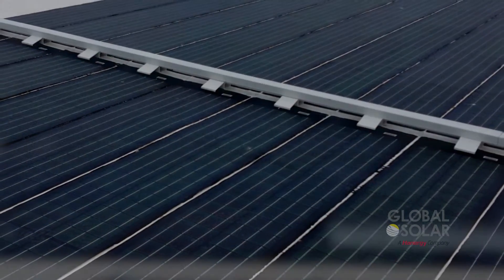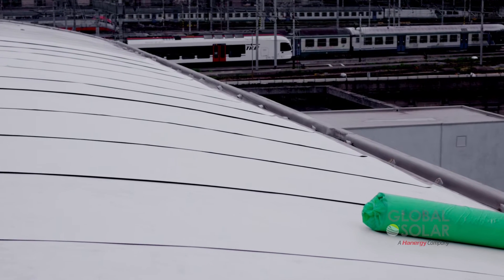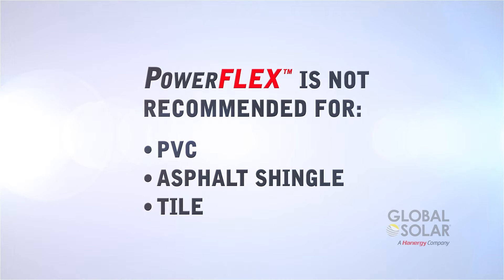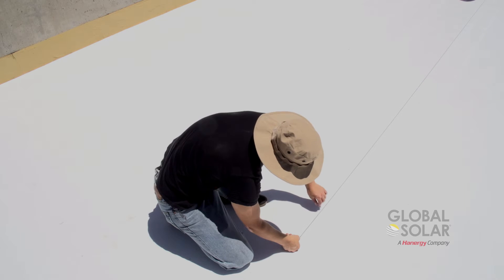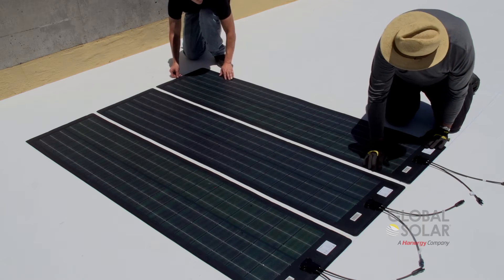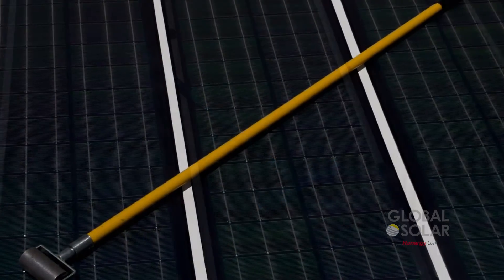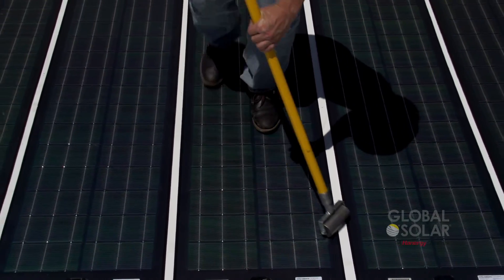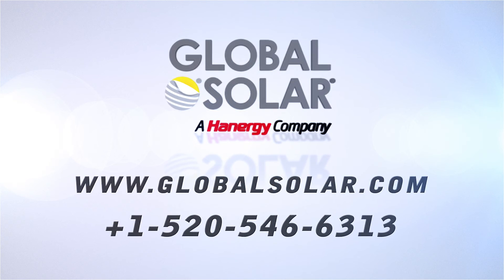Global Solar PowerFLEX Module Installation